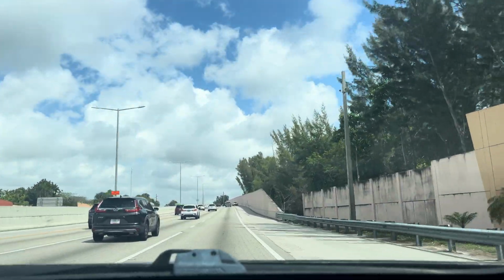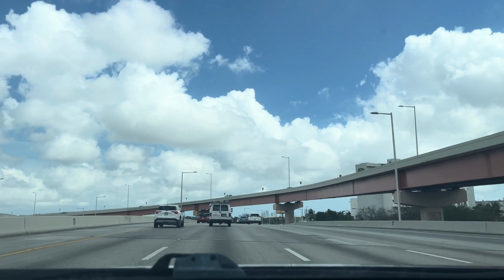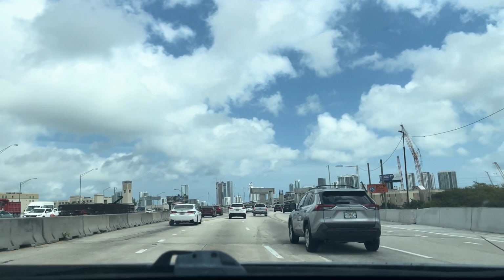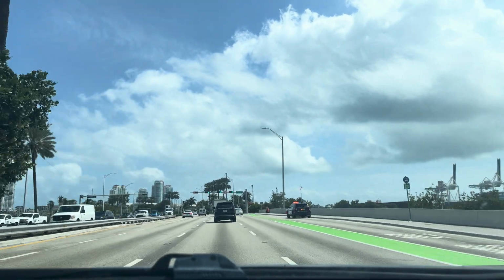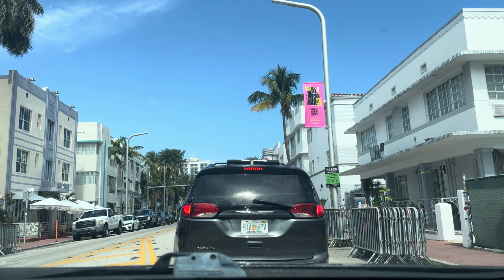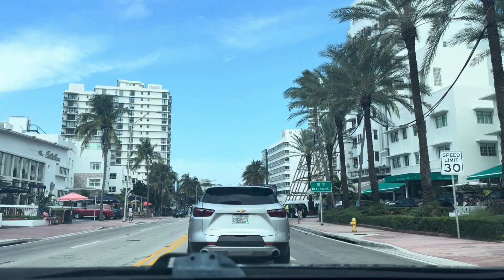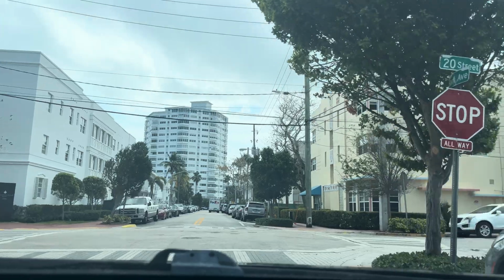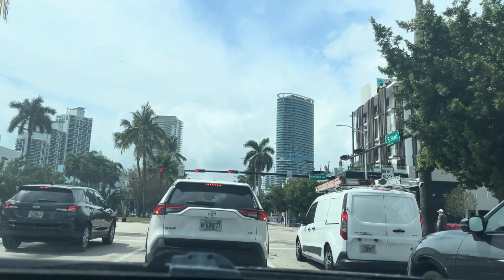Driving from Kendall, FL on 874,826,836 xway to Collins Av in Miami Beach, FL neighborhoods